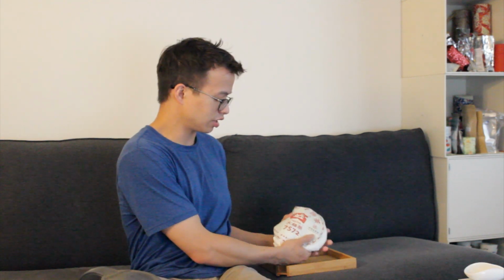2018 Menghai Tea Factory 7572 Ripe Pu'erh via YS [Inbetweenisode 210]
This episode I review one of the classic and frequently produced Dayi recipes, their 7572. The tea is the definition of reliable and solid. It is essentially what I want in a regular session of ripe tea, when I am typically looking more for a consistent product than something that wows me into submission.

A solid, well-blended tea from a factory known to make good-quality ripe.

Rating: 6.1